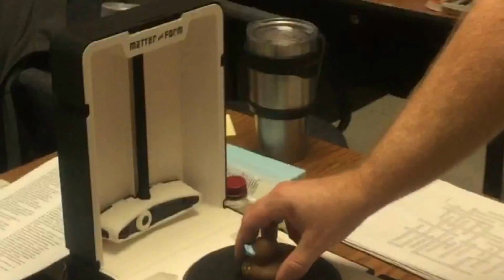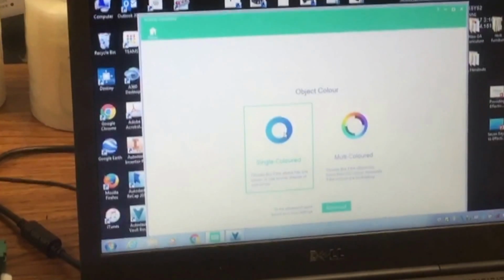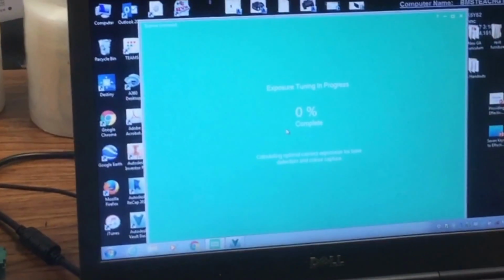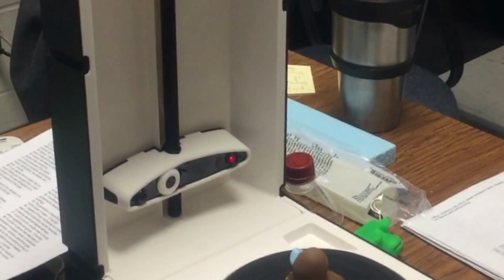Mr. Glynn's 3D scanner